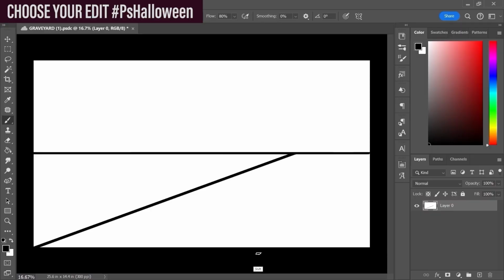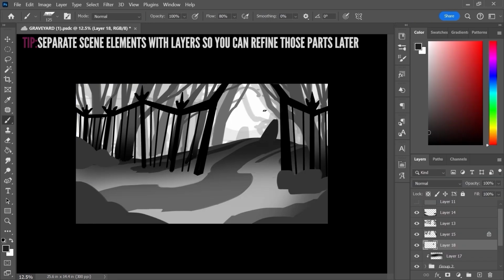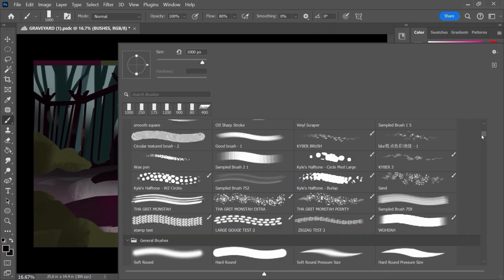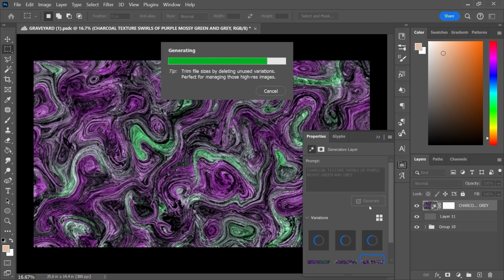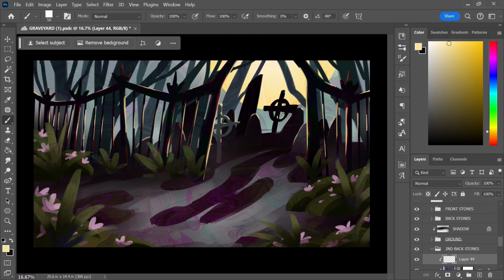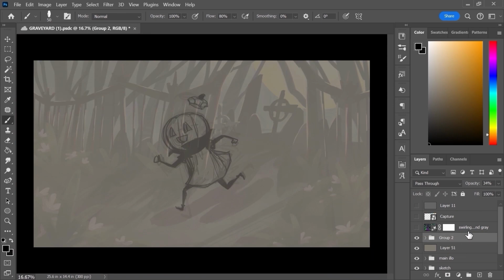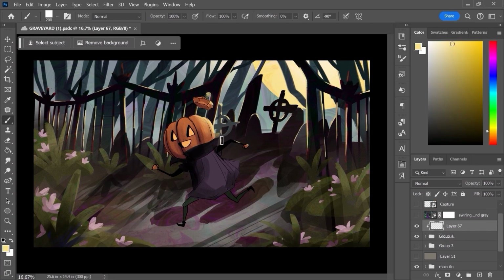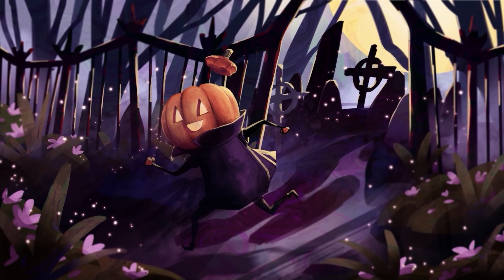Create Spooky Halloween Art in Photoshop | Digital Painting Tutorial by VooDoo Val | Adobe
Watch this spooky digital painting tutorial in Photoshop featuring artist VooDoo Val as she takes on our Halloween challenge and creates artwork that combines the elements “graveyard” and “Jack-o’-lantern.” She takes it a step further and uses Generative Fill to apply scary-good textures to the landscape layers with clipping masks and paints them into the final graveyard scene. How did she do?

Tag your Halloween artwork on social with PsHalloween and MadewithPhotoshop for a chance to be featured on the Photoshop channel.